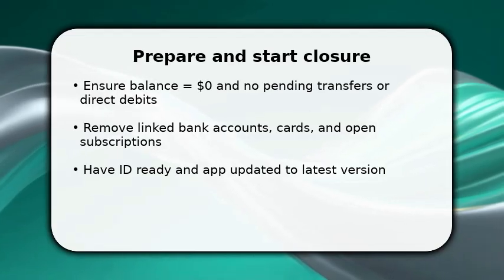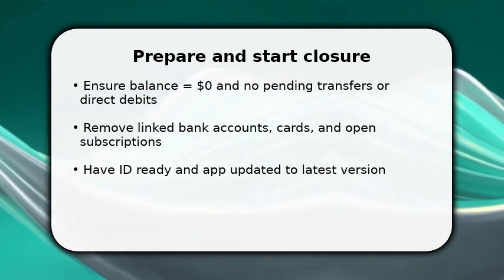How to Deactivate Revolut Account - Step by Step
Learn the detailed process of deactivating your Revolut account. This step-by-step guide covers all necessary actions, from logging into customer support to finalizing cancellation requests.